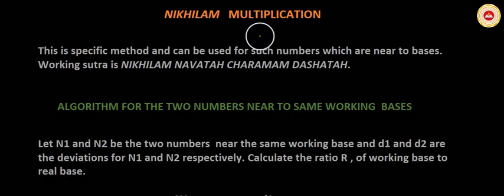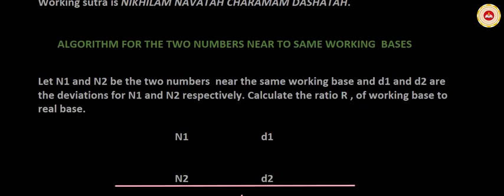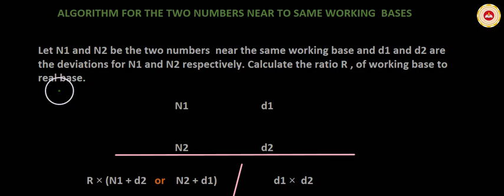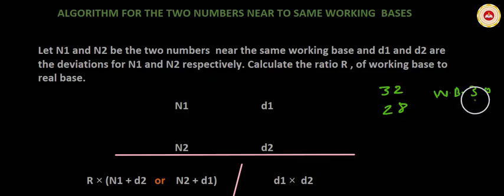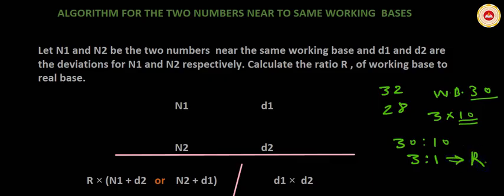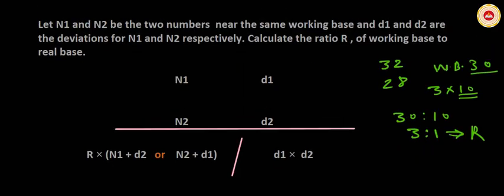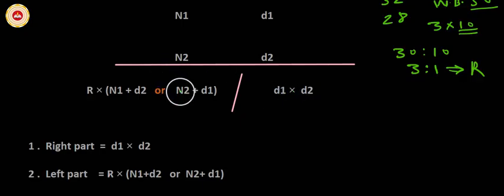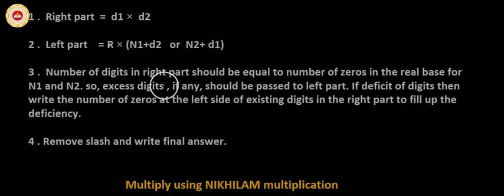6.1.7 nikhilam multiplication Working Bases introduction | Vedic Mathematics | English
In this video you will learn nikhilam multiplication Working Bases  introduction in English Language.

Index
1.Bases and Deviations
2.Beejank method
3.Vinculum Numbers
4.Addition and Subtraction
5.Multiplication Table
6.Multiplication
7. Division
8. Square
9. Square-roots
10. Cube
11. Cube-roots
12. Divisibility
13. HCF and LCM
14. Simultaneous operations
15. Multiplication of polynomials
16. Division of polynomials
17. Squaring the polynomials
18. Square-roots of polynomials
19. Algebric HCF
20. Factorisation
21. Equations
22. Pythagoras theorem proofs